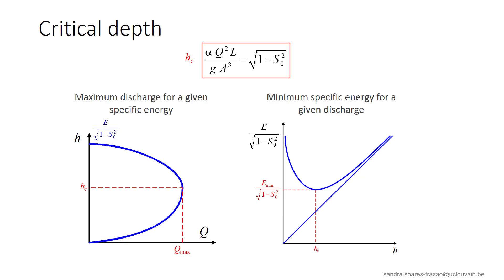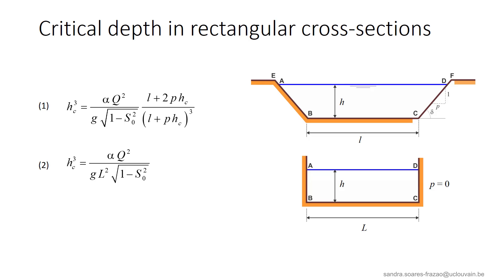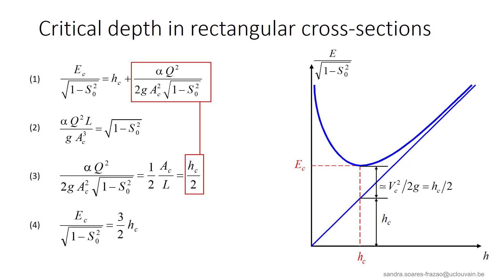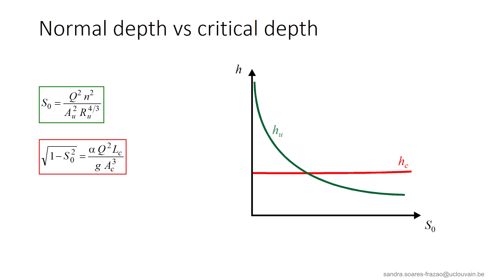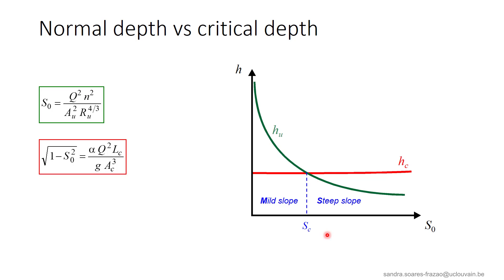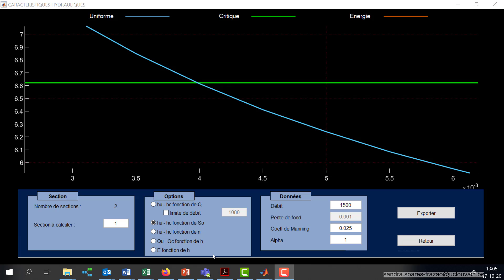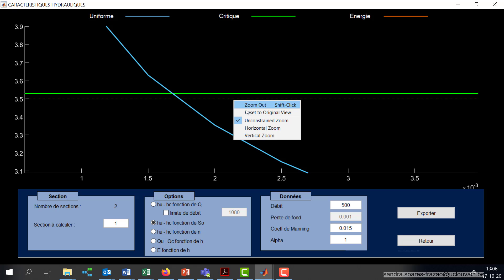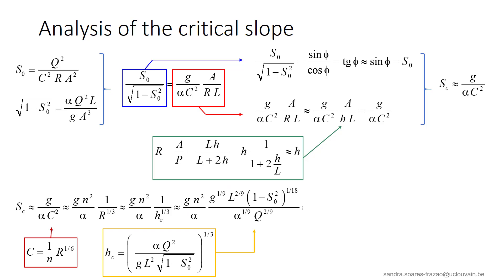LGCIV2051 OC5 - Calculation of the critical depth and critical slope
Definition of the critical depth. Calculation of the critical depth as the minimum specific energy for a given discharge, or as the maximum discharge for a given specific energy. Link with the normal depth.